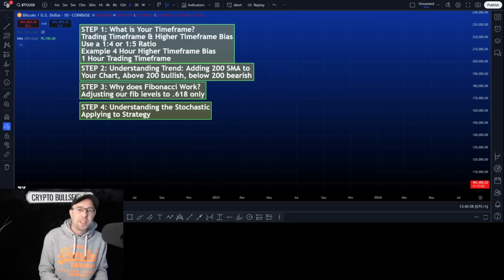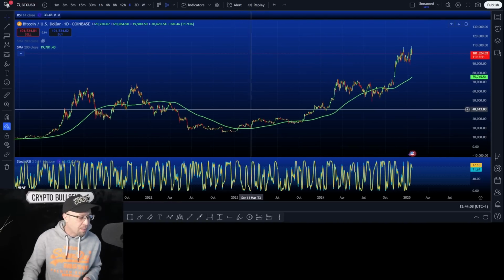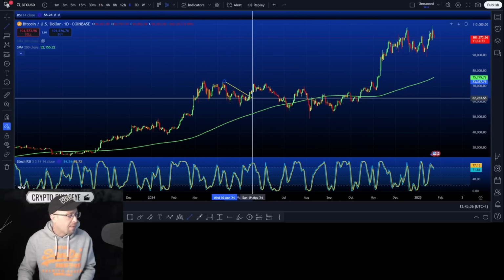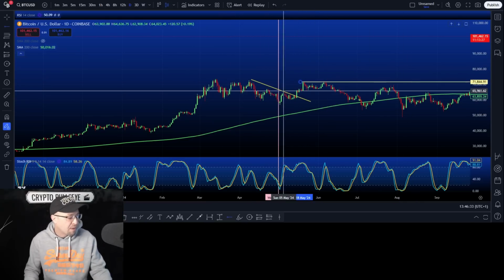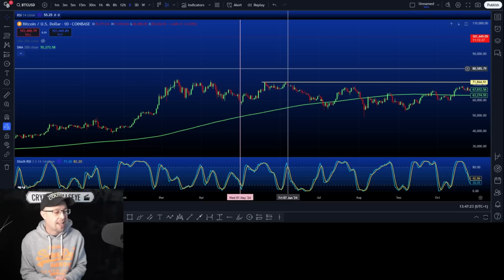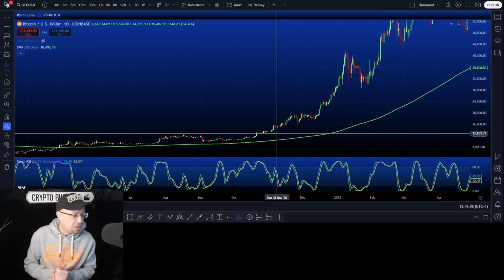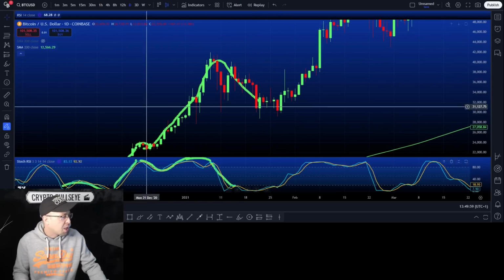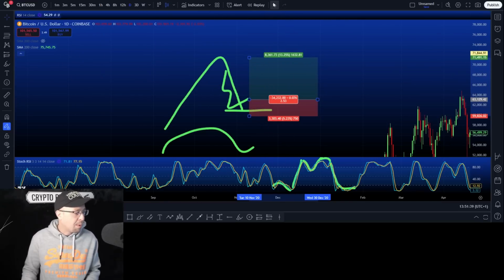Stochastic RSI Strategy: STOP Making This Trading Mistake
This Stochastic RSI strategy explains how to use the indicator for overbought and oversold conditions without making the mistake of trading it in isolation.

In Part 4, we add the Stochastic RSI to our developing trading strategy and combine it with price action and the rules we've already established.

You'll learn how to configure the Stochastic RSI, recognise overbought and oversold conditions and understand how its signals can behave differently during strong trending markets.

We'll then combine it with resistance and look at real trade examples.

▶️ Continue to Part 5 where we add trendlines and momentum to the strategy.

0:00 Building the Foundation of Our Strategy
3:59 Navigating Bullish, Bearish, and Sideways Markets
7:22 Integrating Indicators for Better Trades